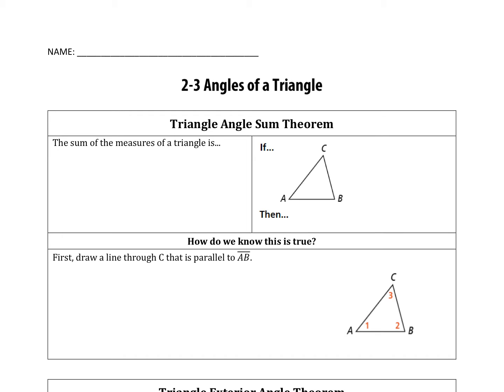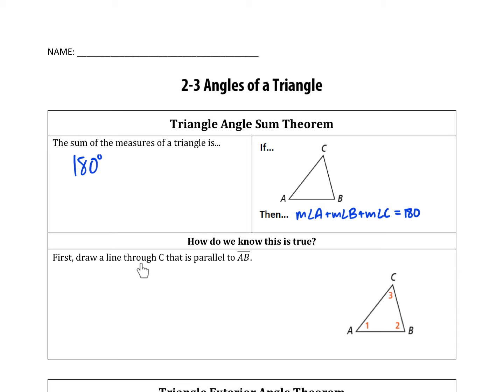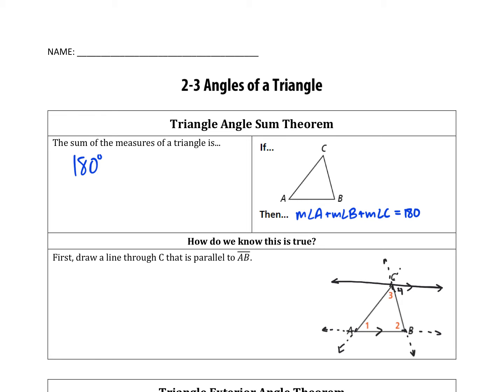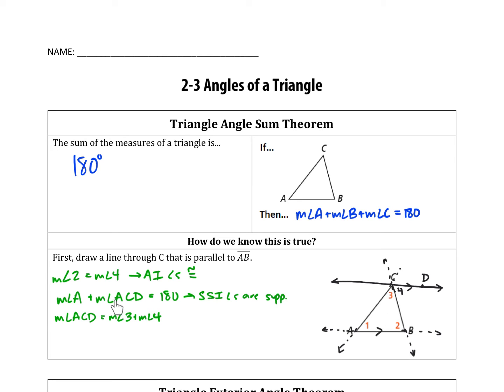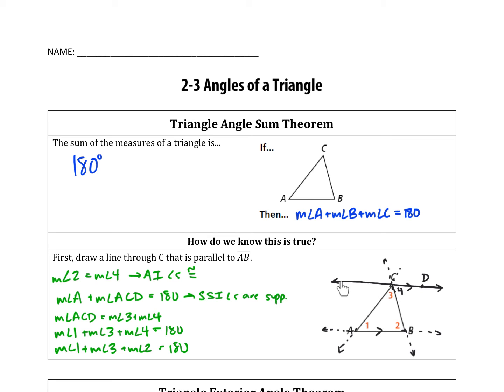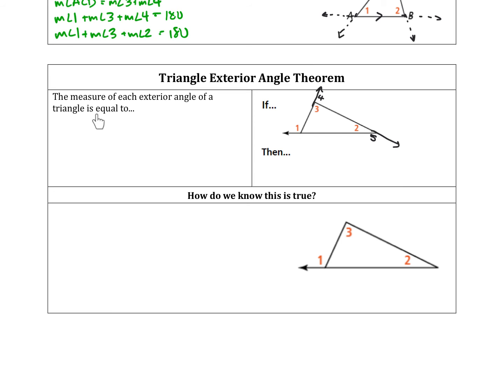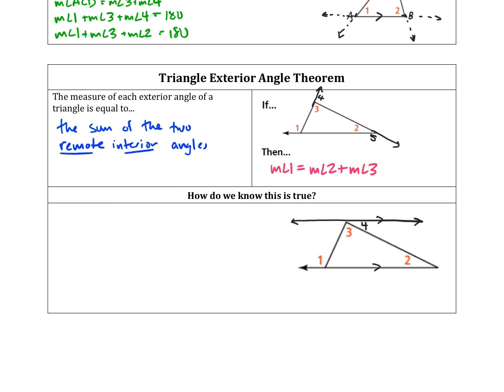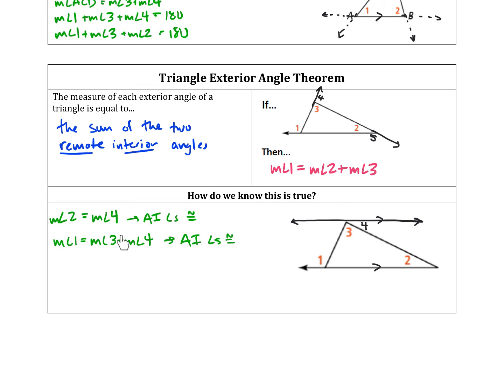Lesson 2-3 Angles of a Triangle